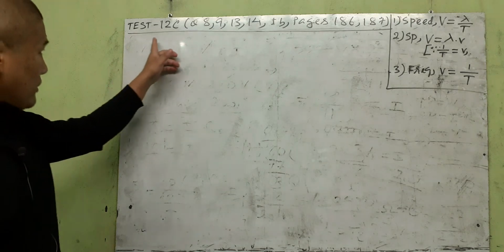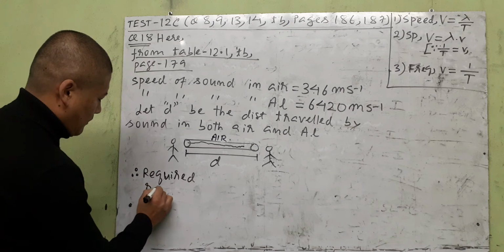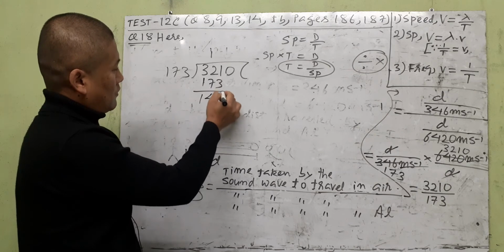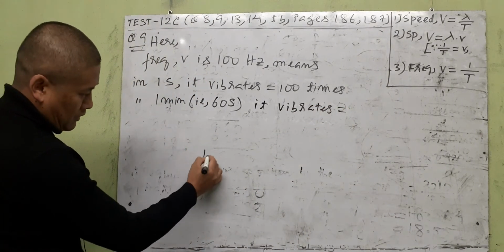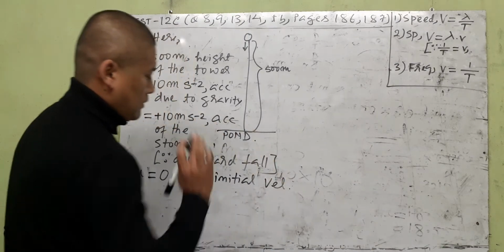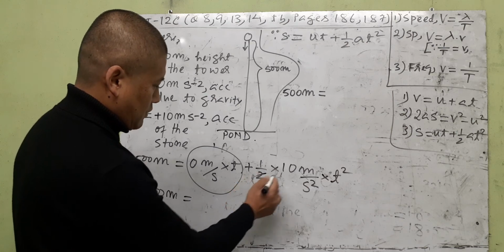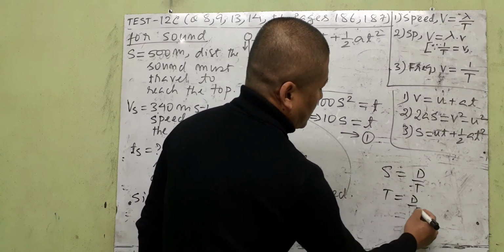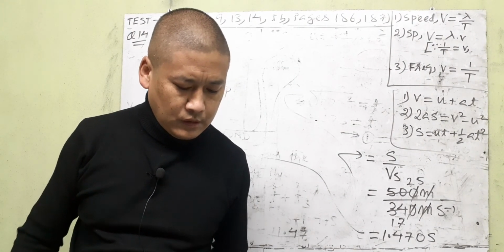CLASS-9,SC,CH-12, VIDEO-3a, TEST-12C, (Q8,9,13,14, tb, pages 186,187).